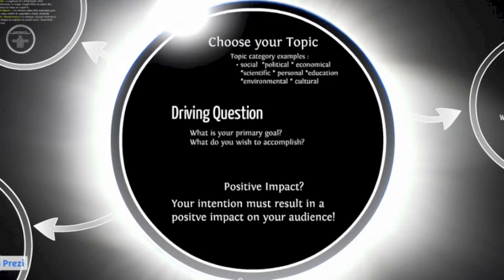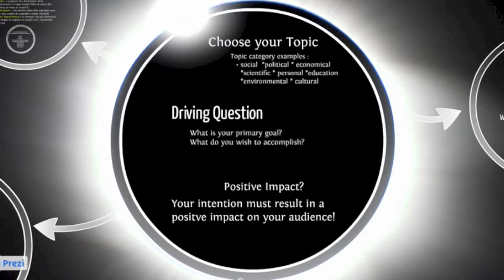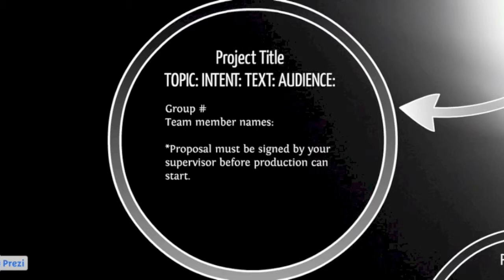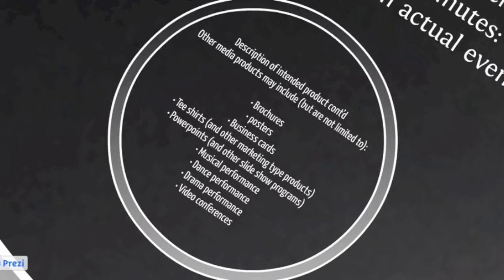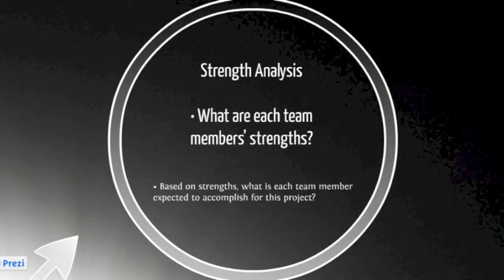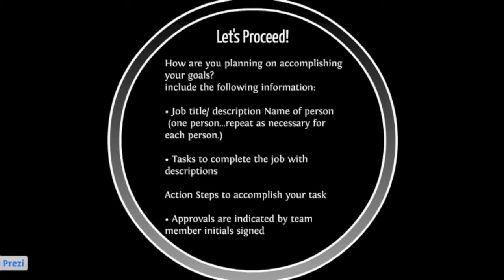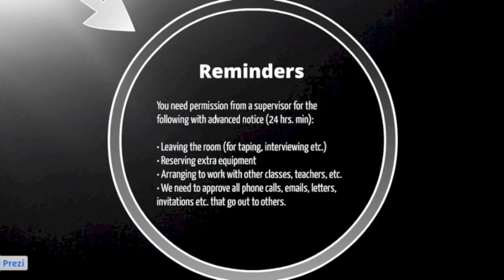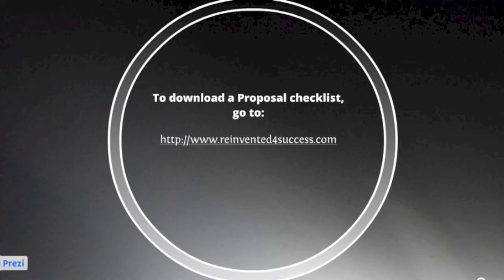Proposal tutorial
Proposals are essential to  organizing and communicating your educational projects! This step by step tutorial will walk you through the process.